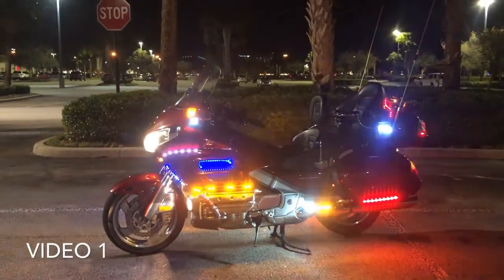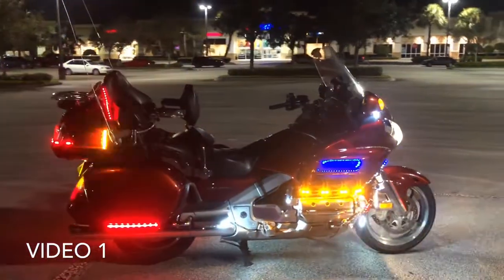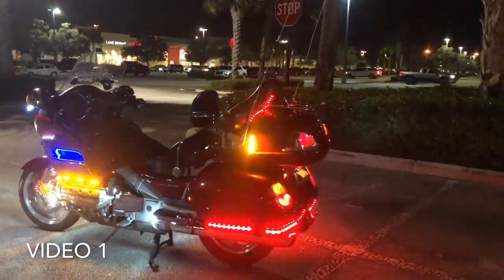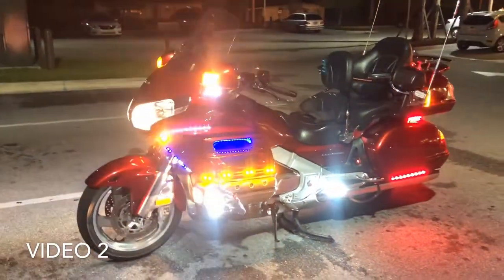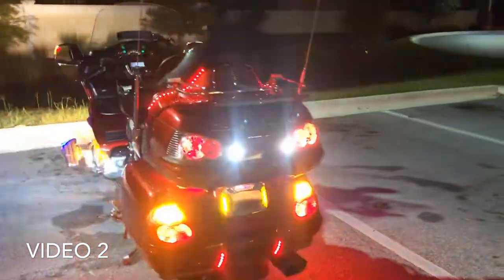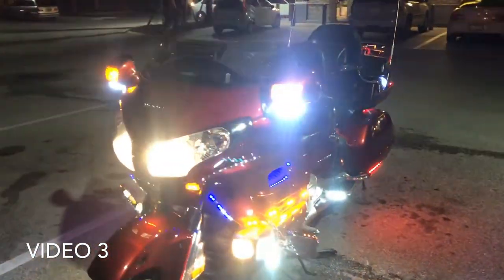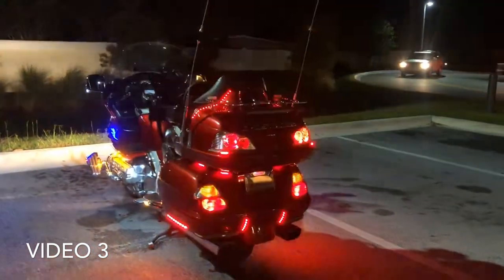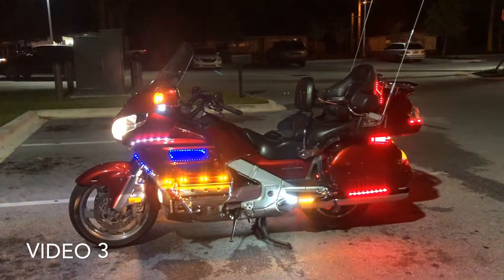UPDATED LIGHTS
Would you believe I'm STILL NOT done?!?! LOL